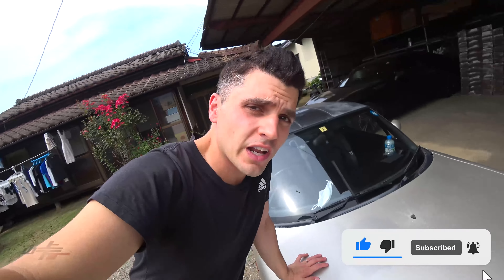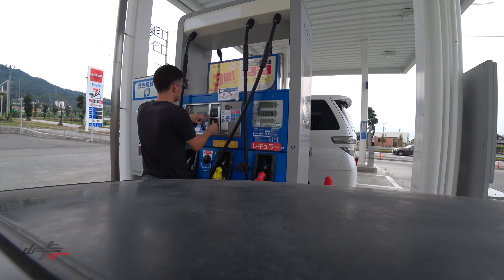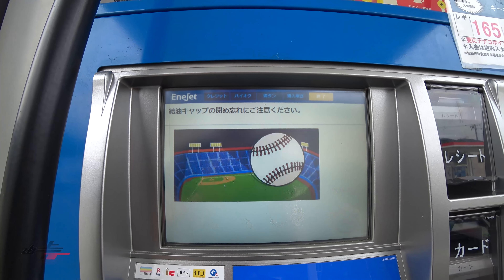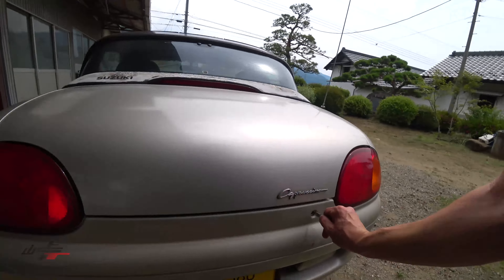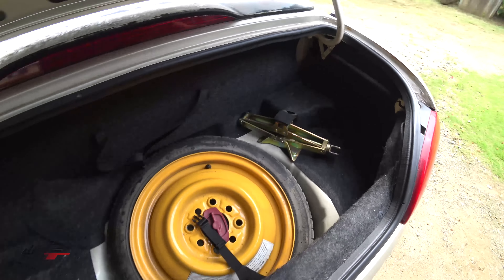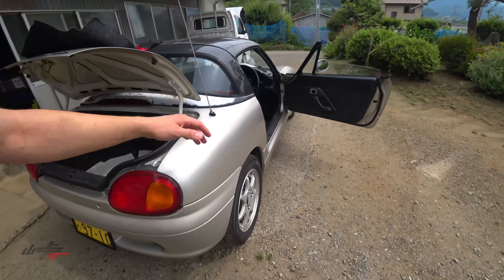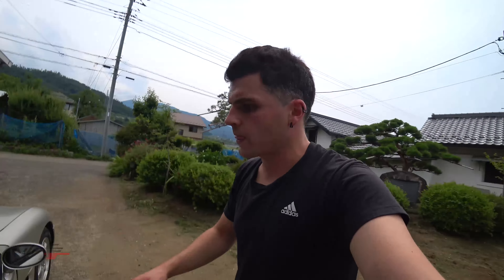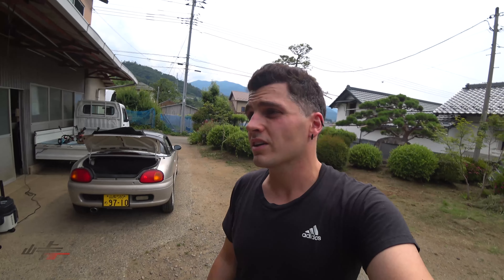Suzuki Cappuccino JDM Kei Sports - The Story Continues - EP.11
We're back in action!
The story continues with a few light maintenance to-do's.
Hood, seats, and some engine mods to come !